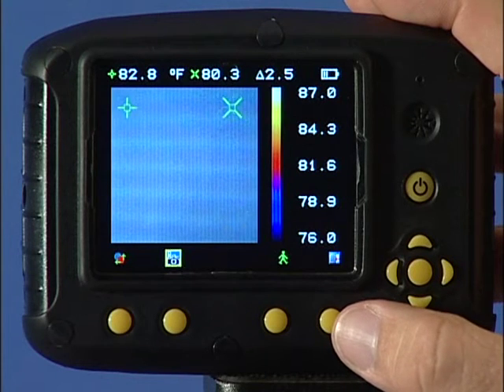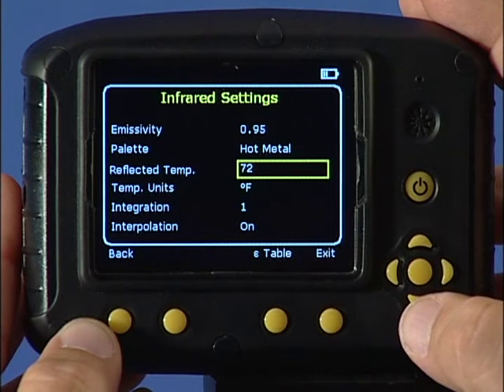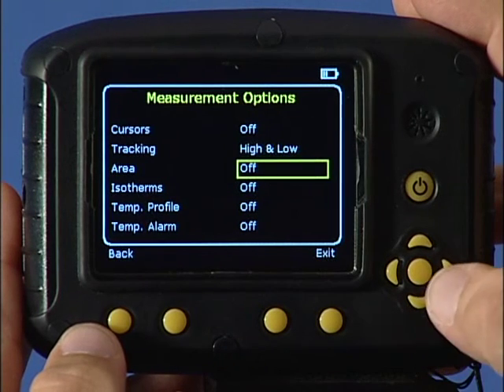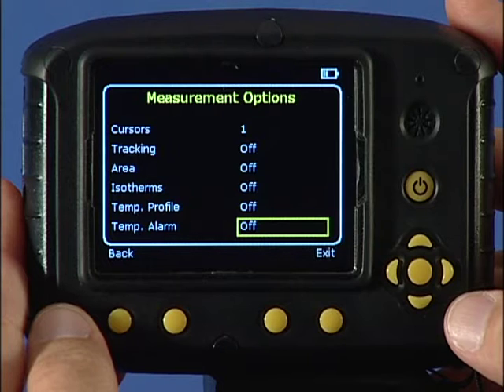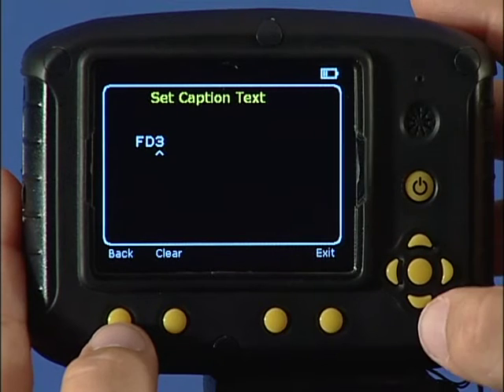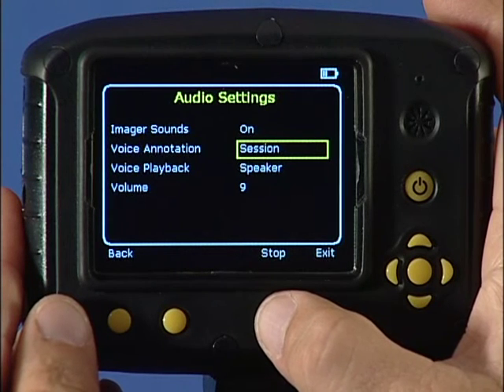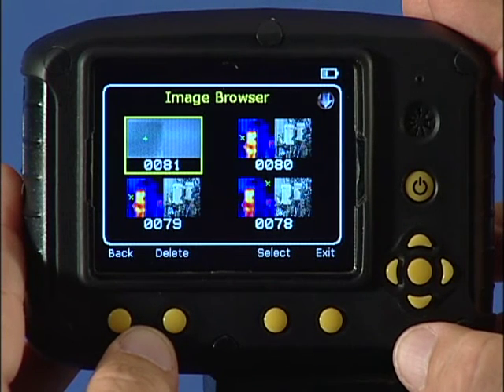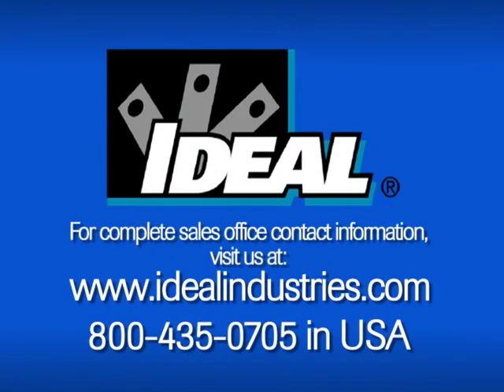Electronic Depot Inc of Georgia presents 61-844 Ideal HeatSeeker Settings & Menus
Electronic Depot Inc of Georgia presents the 61-844 Ideal HeatSeeker Thermal imaging cameras, to purchase go call or email . We also have a toll free number to order or fax order to FAX= or fax toll free .